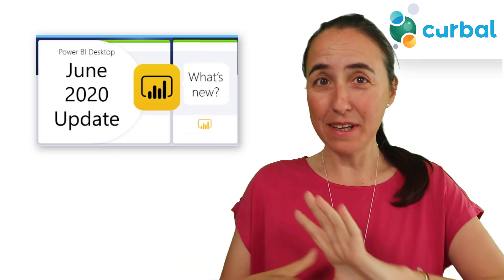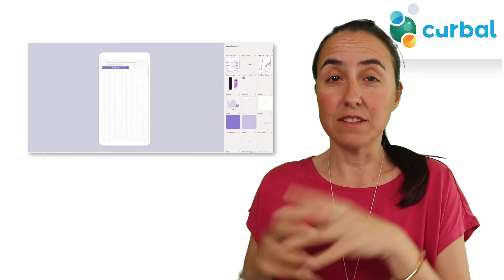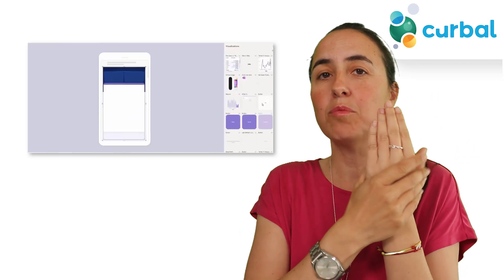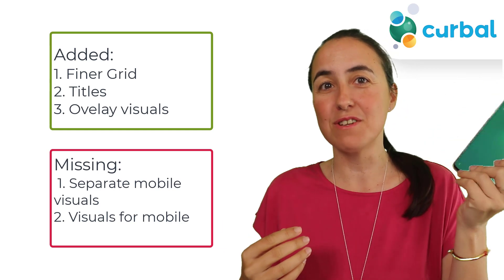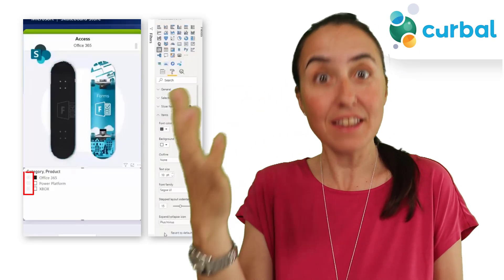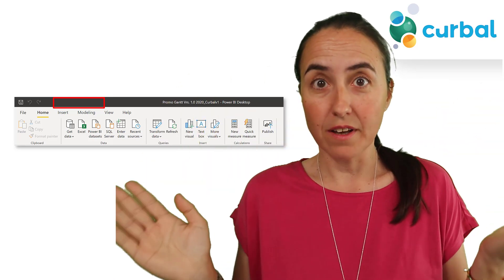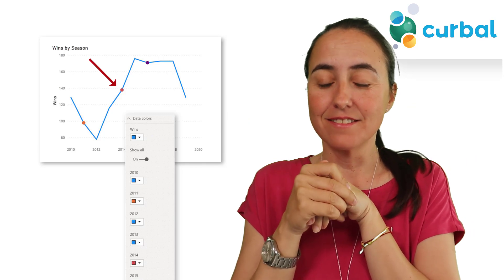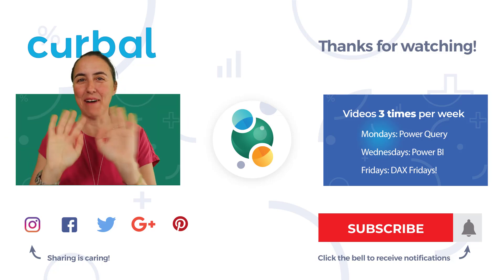Quick feature summary for the Power BI Desktop June 2020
It is Power week , so the power bi team has released a new power bi desktop update, this time for June 2020 and as always, I will show you the new features and my thoughts on them.